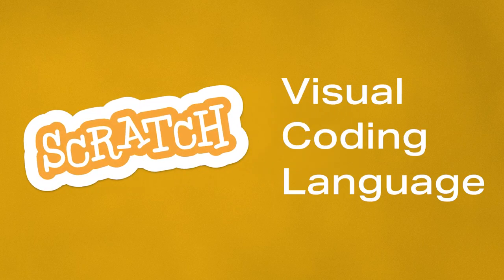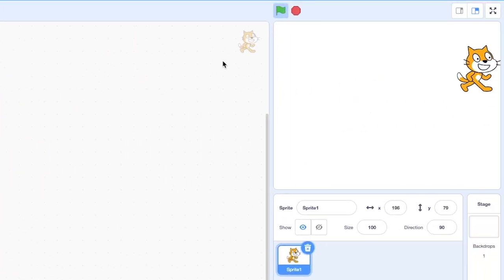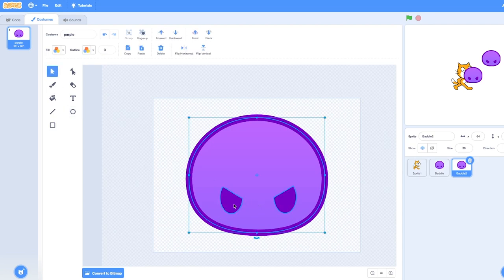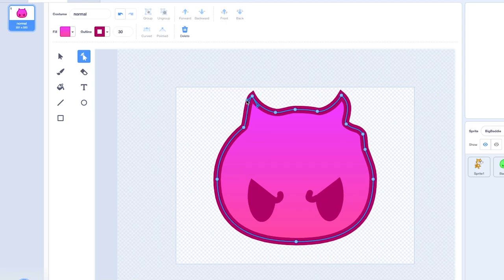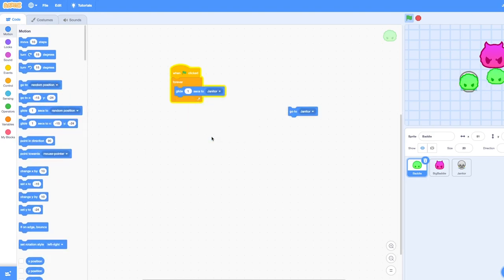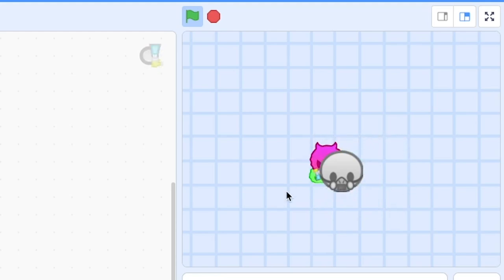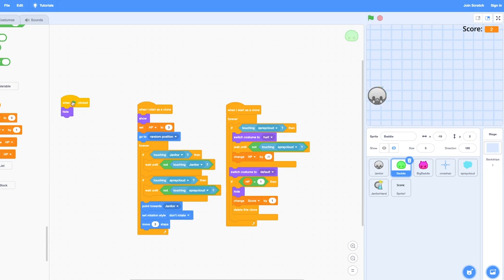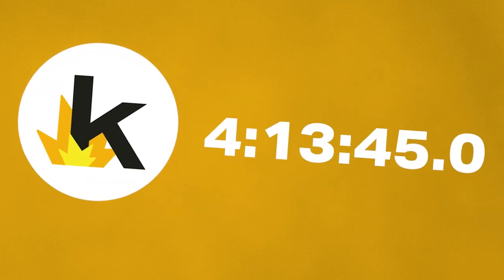I Tried Speedrunning the Easiest Game Development Software.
I tried speedrunning the worlds easiest game development software. It’s literally made for children.. What could go wrong??